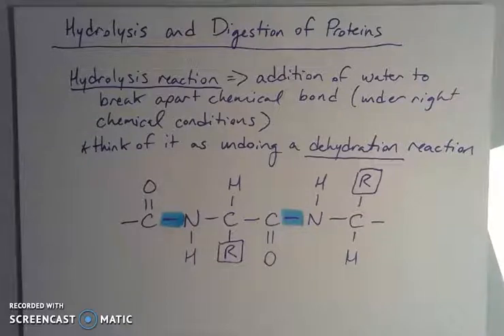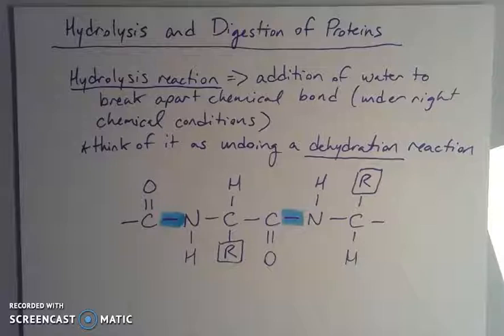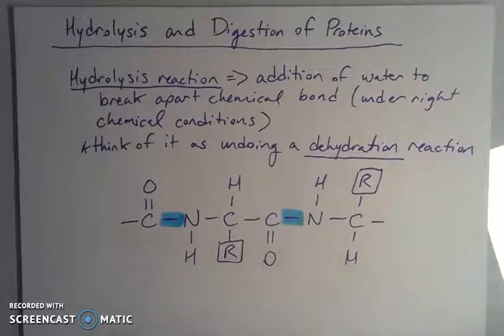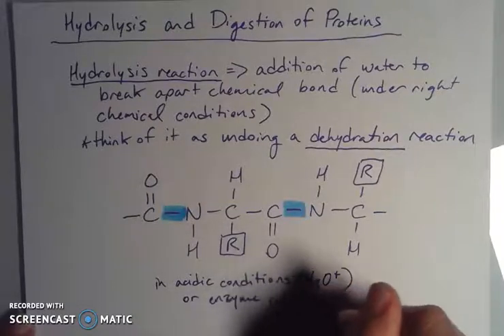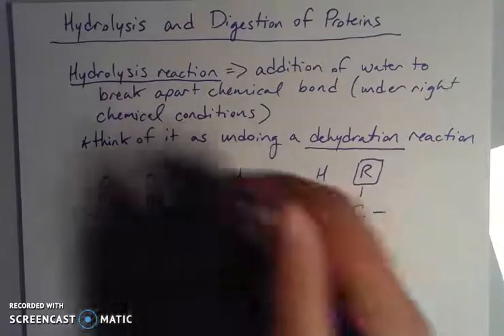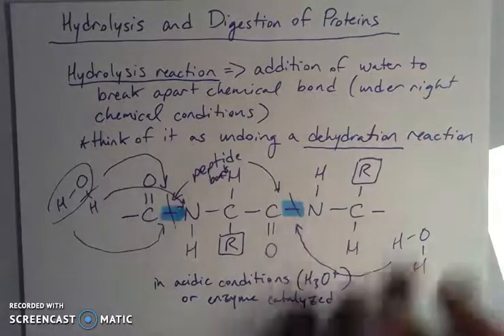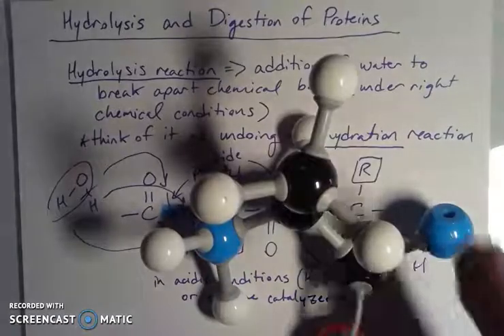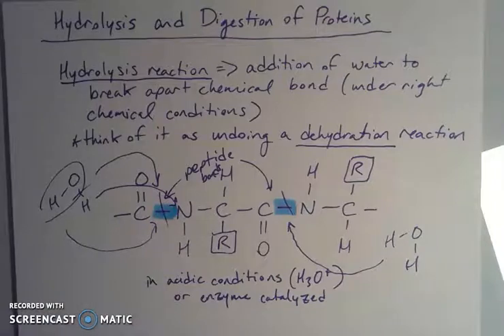Hydrolysis and Protein Digestion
This video shows how hydrolysis is used to break down proteins into their component amino acids.  It is a process that occurs during digestion.  This video is meant to supplement CHEM 113 - Intro to Biochemistry at Central Washington University.